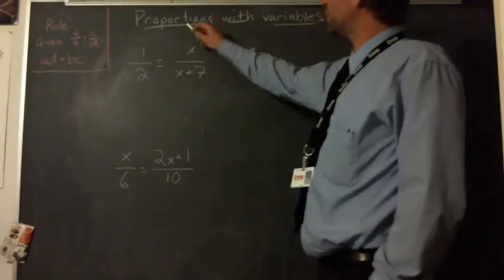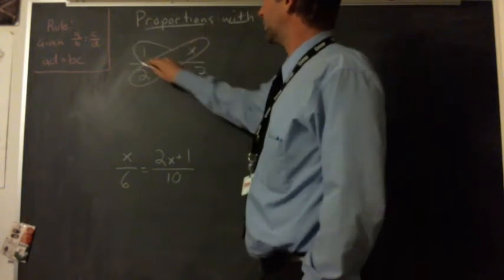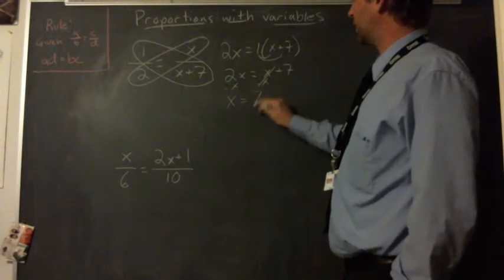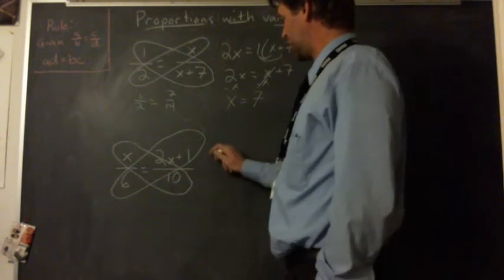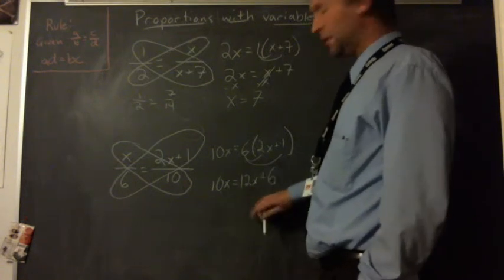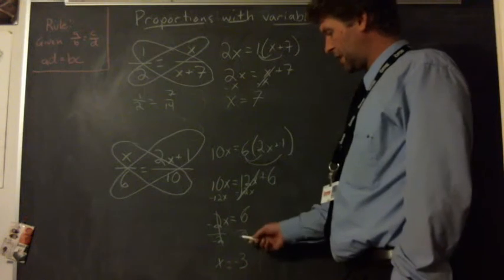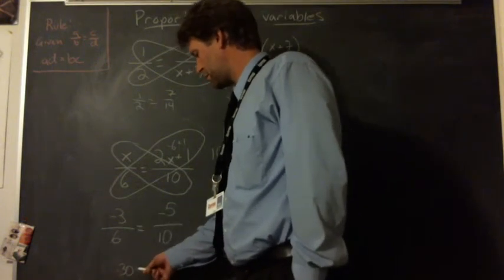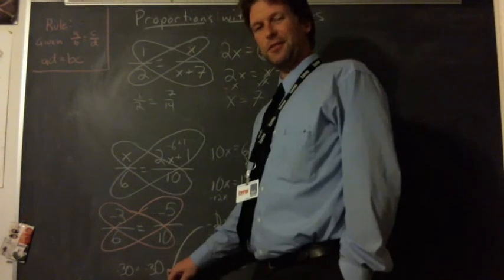proportions with variables.wmv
Solving proportions with variables in more than one numerator or denominator